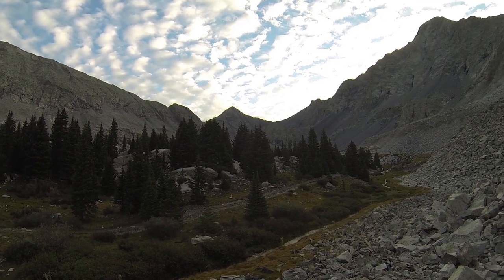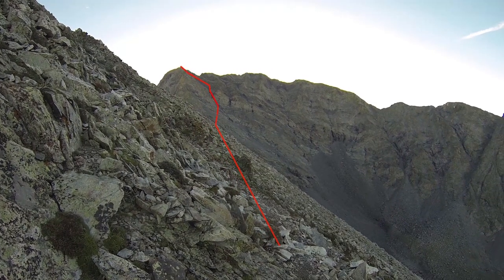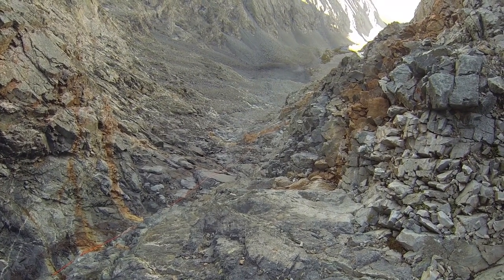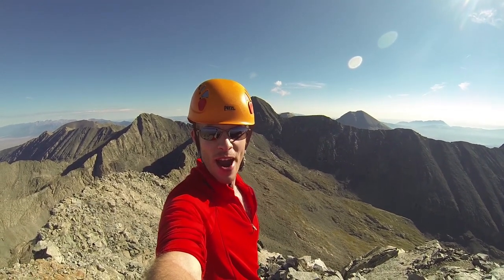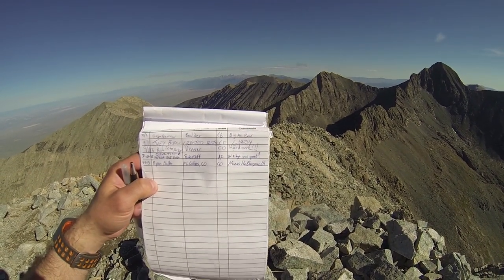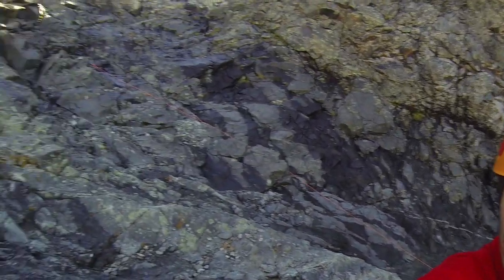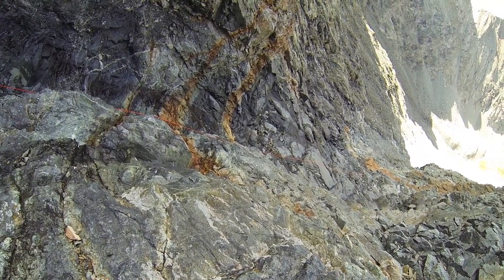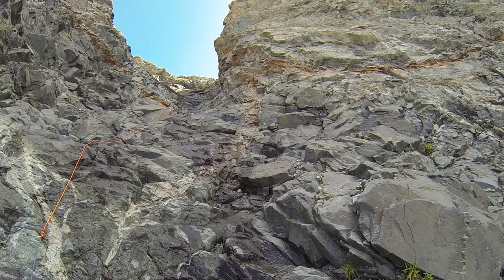Mountain Madness 2: Climbing Little Bear Peak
My last 14'er in the Sangre de Cristo mountains! Climb with me on my ascent of Little Bear Peak's Hourglass Couloir route. Shot entirely at 1080p resolution, 48fps, with the GoPro Hero3 Black Edition camera.

Little Bear Peak stands 14,037 feet tall.